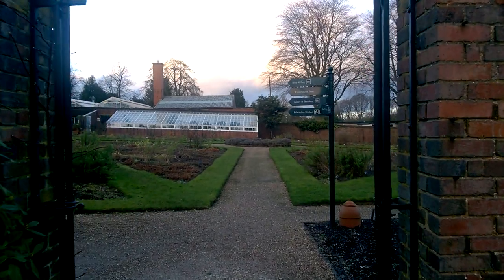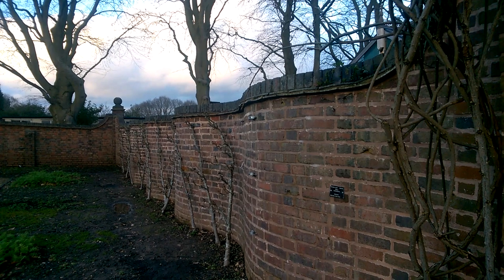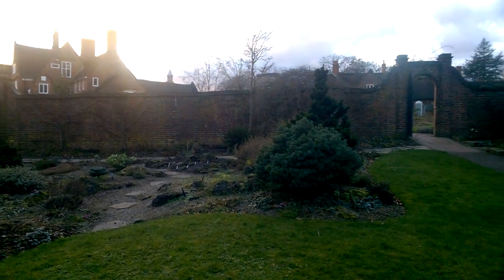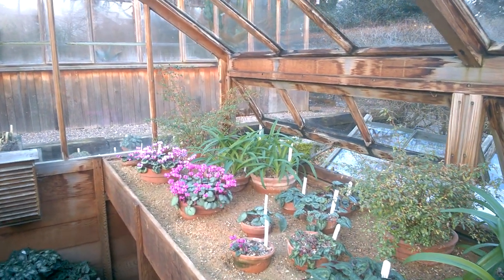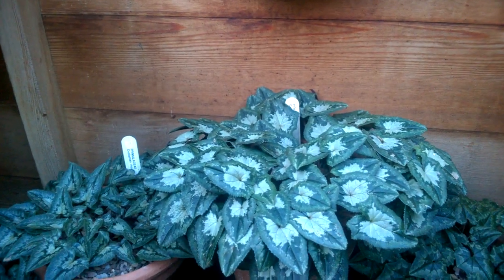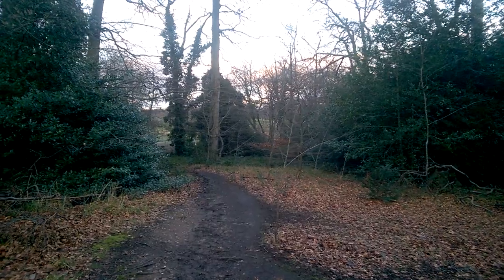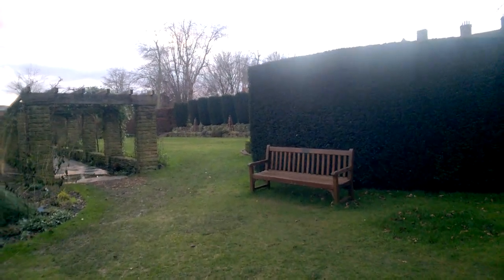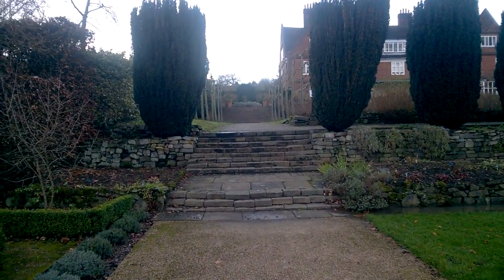UoBe Festival: Tour of Winterbourne Gardens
Join us for a virtual walk around the Winterbourne Garden with Head Gardener Dan Cartwright. Find out a bit of the history of this stunning, Grade II listed, botanical garden and how it became part of the UoB Campus.
Find out about the garden team's recent work and future plans. Pause to take in the winter views, pointers for spring/summer ‘hot spots’ and the benefits of visiting the great outdoors.